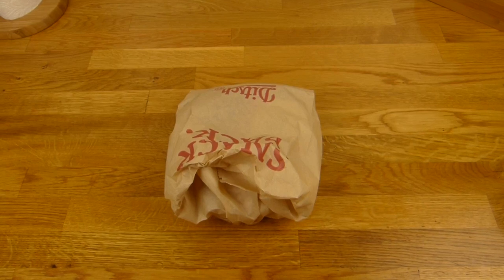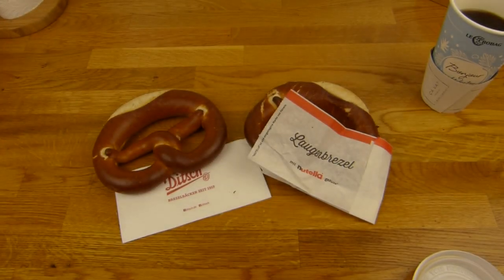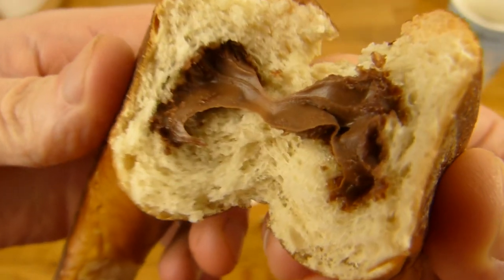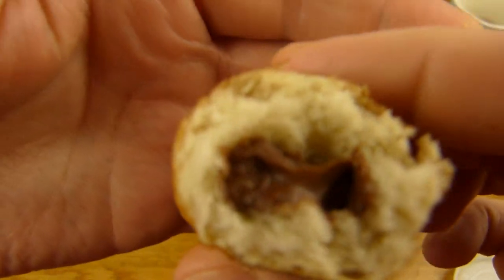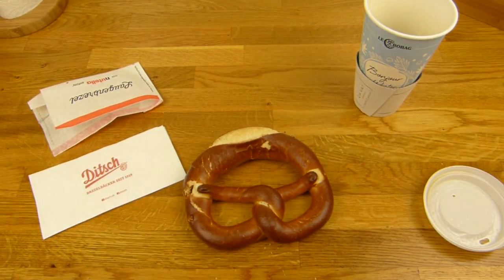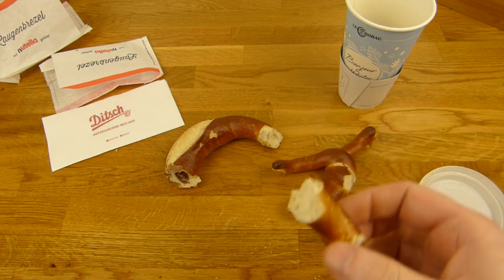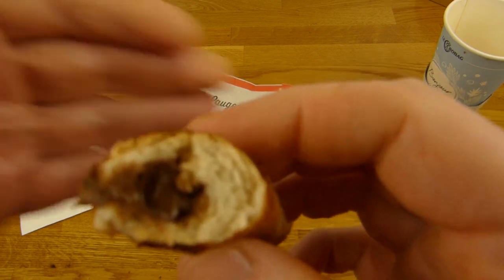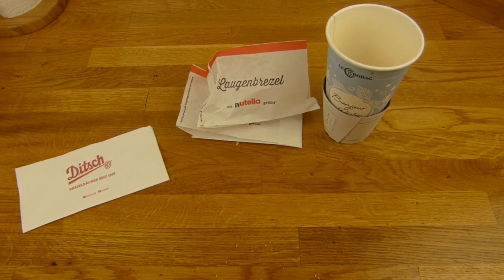Ditsch - Nutella Pretzel / Brezel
sweet snack ;)